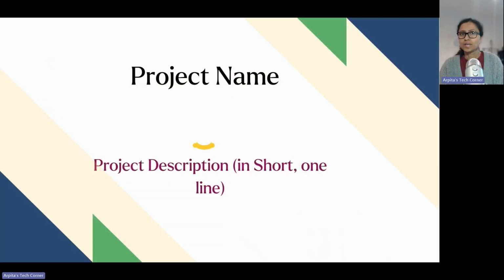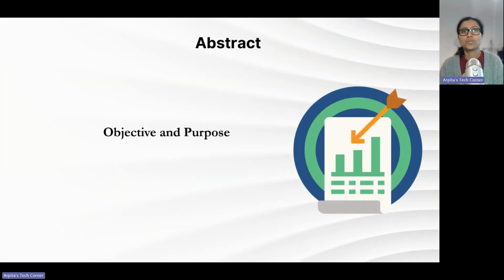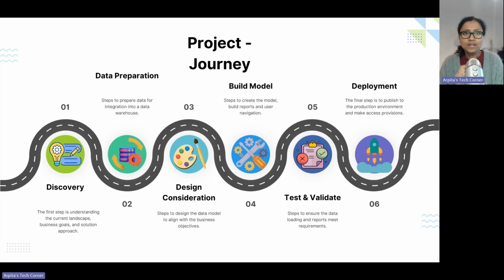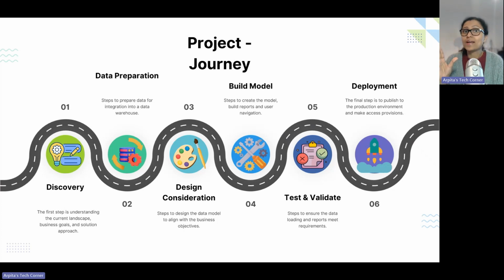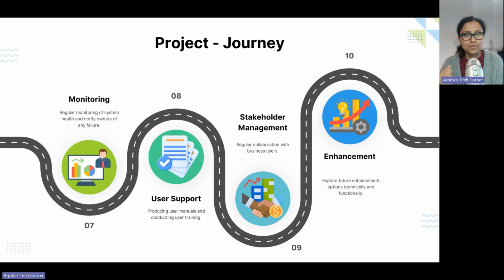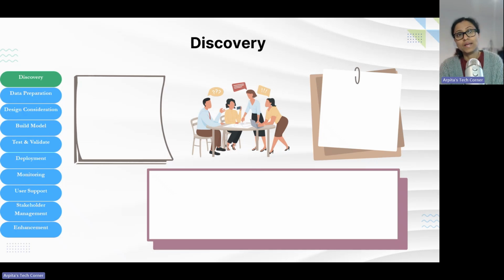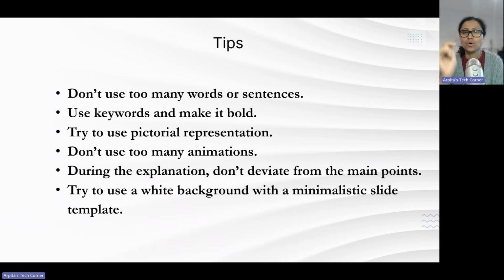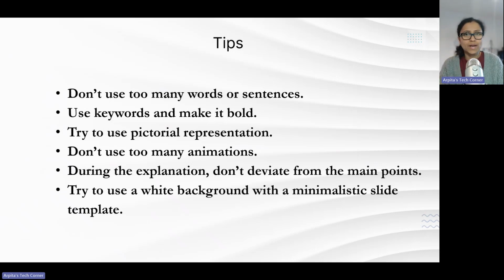How to Present Project Architecture with Impact in Interview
Welcome to our in-depth video on the Interview process
1. How do you need to prepare for the interview when you are explaining project architecture
2. What are all the tips you need to follow
3. What should be present in your slides? etc

Whether you’re a data professional, tech enthusiast, or just curious about how companies handle and leverage data, this video will discuss the essentials.